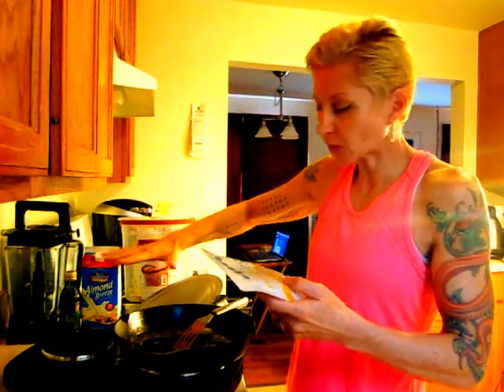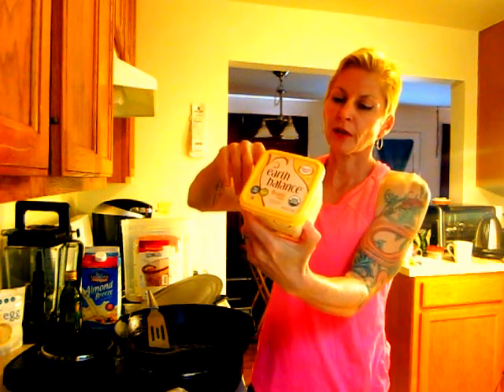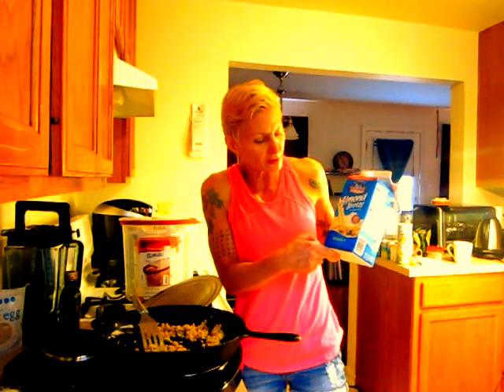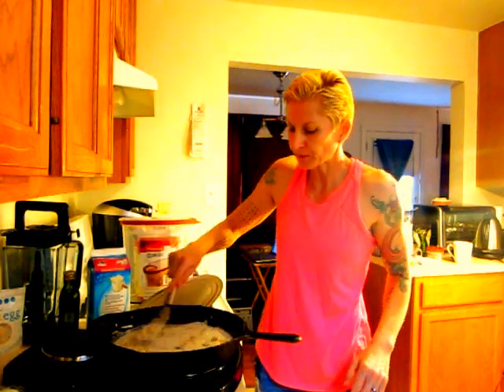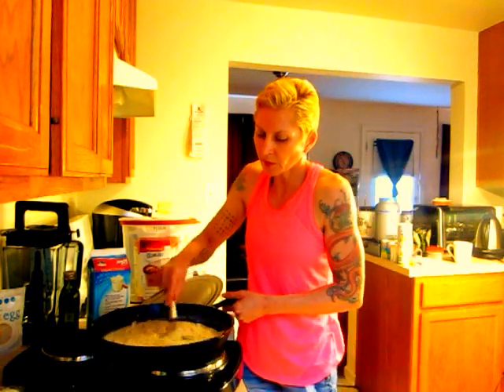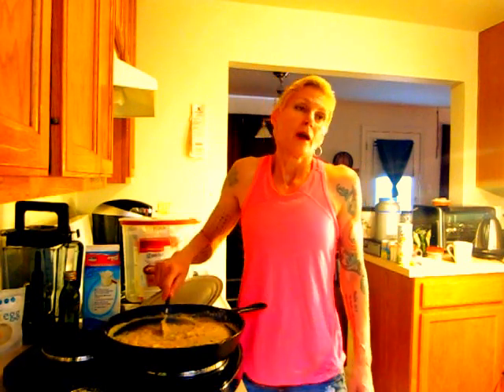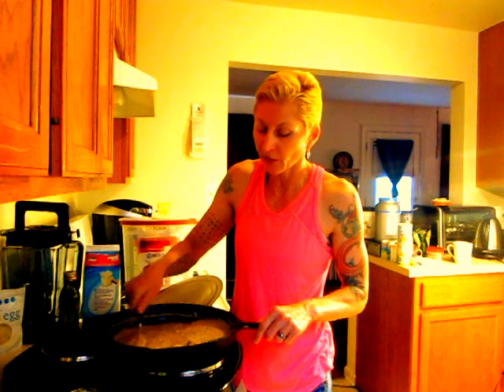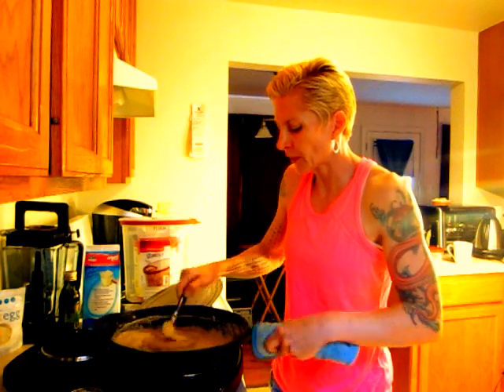Gravy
How to make Gravy.